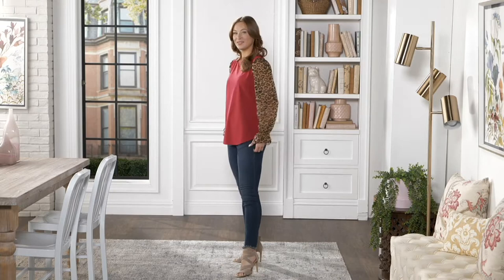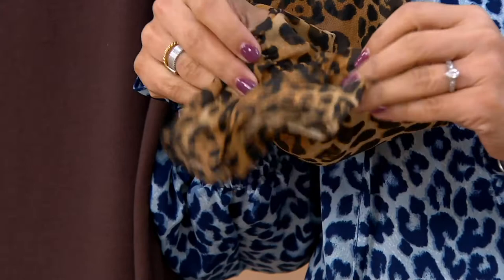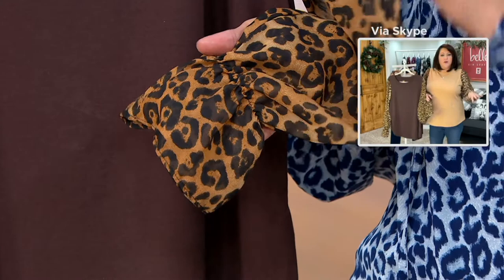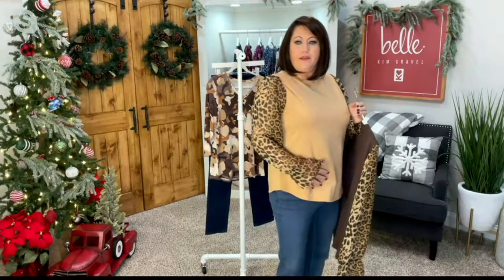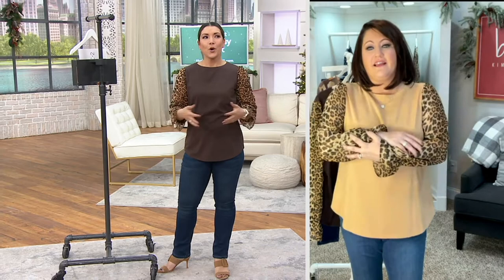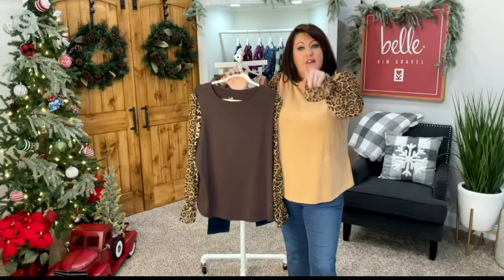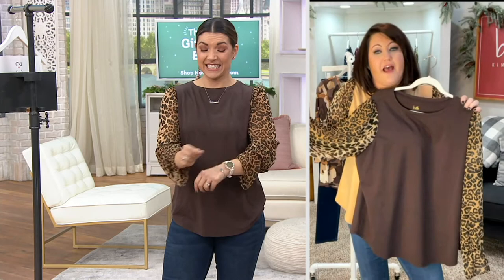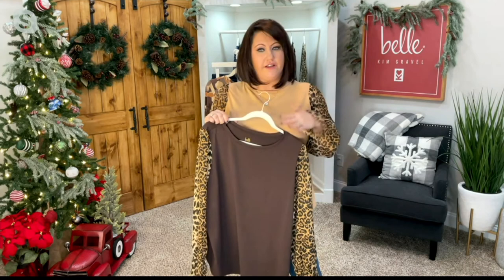Belle by Kim Gravel TripleLuxe Knit Top w Leopard Chiffon Sleeves on QVC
Belle by Kim Gravel TripleLuxe Knit Top w Leopard Chiffon Sleeves

What makes this shirt so special? Four words: leopard-print ruffle sleeves! From Belle by Kim Gravel.